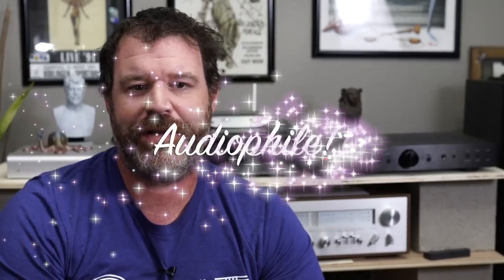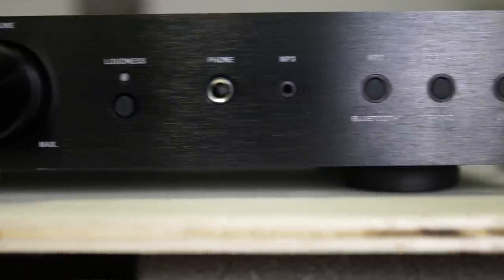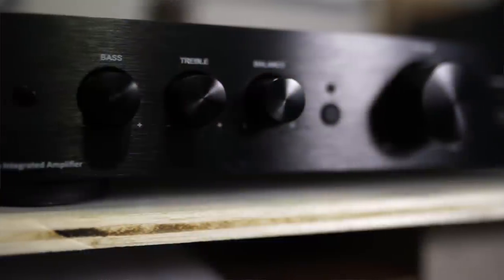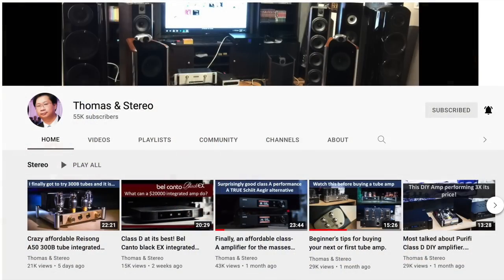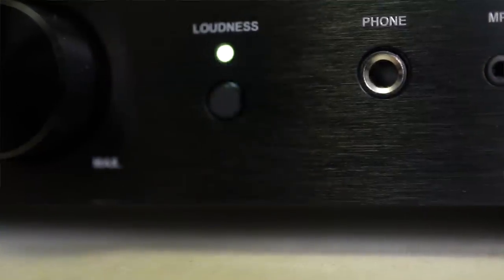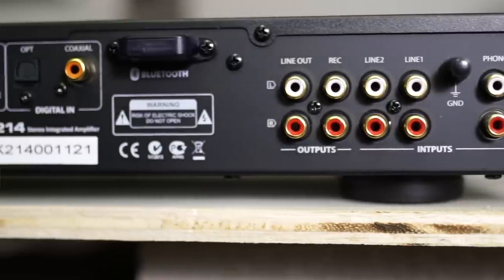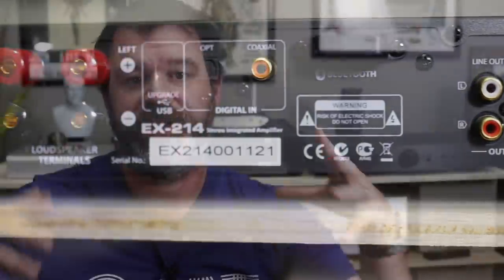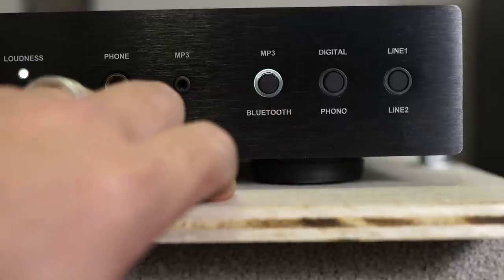Fatter than the Denon PMA600NE? BC Acoustique EX214 Review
Sony SSCS5
Q Acoustic 3020i

Recommended DACs

Subs